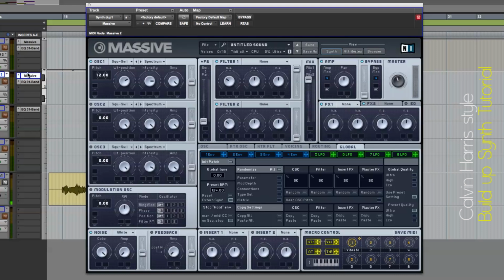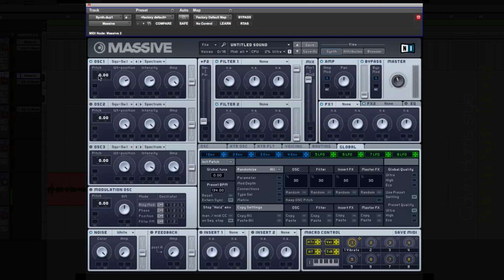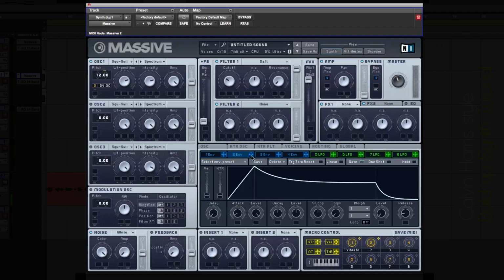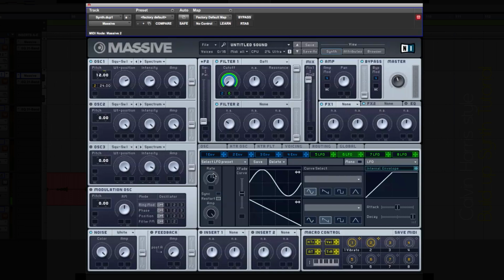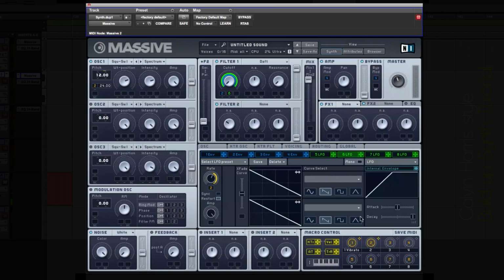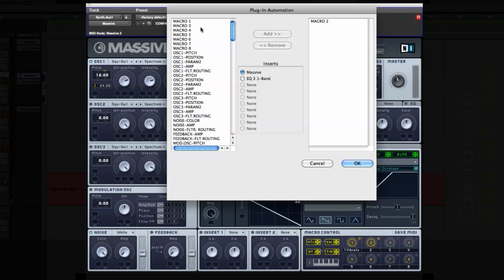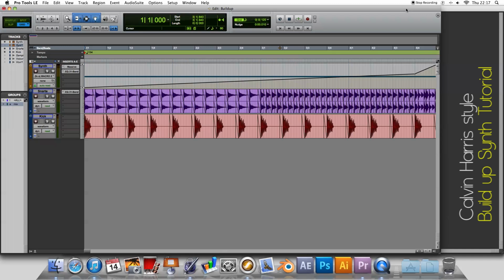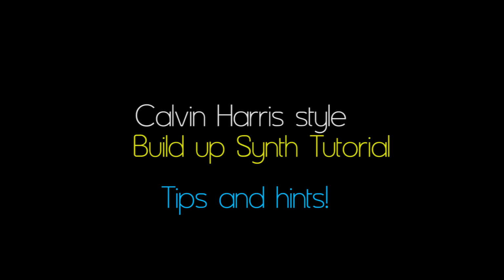How to make a Calvin Harris styled build up synth in Native Instruments Massive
Hello,

In this tutorial I show you how to recreate a similar build up synth, used by Calvin Harris noteably in his latest song 'Under Control,' in Native Instruments Massive.
Partnered with other build up techniques (such as a white noise sweep and snare patterns) the synth can really help to bring out your chorus!

This video is an hlangfolio Production.